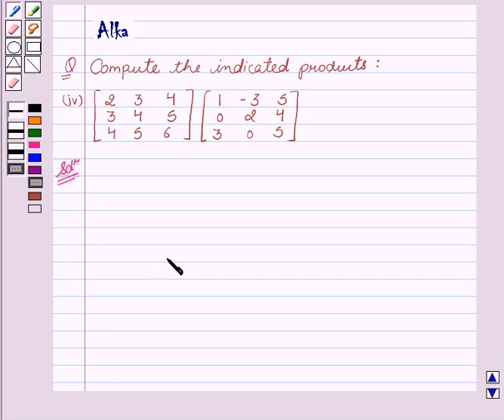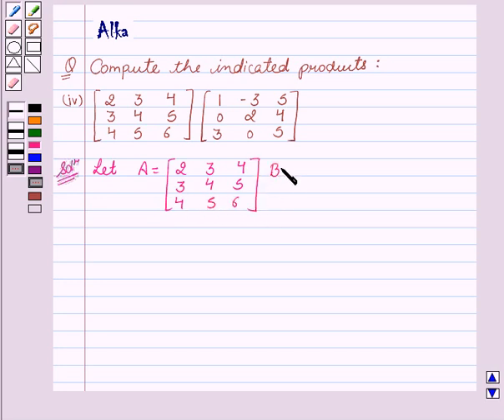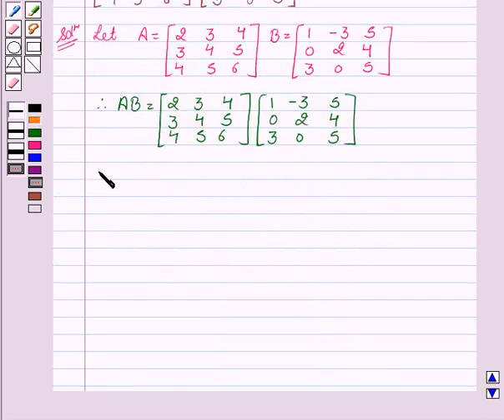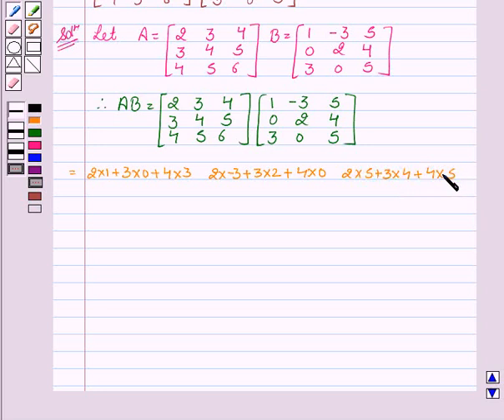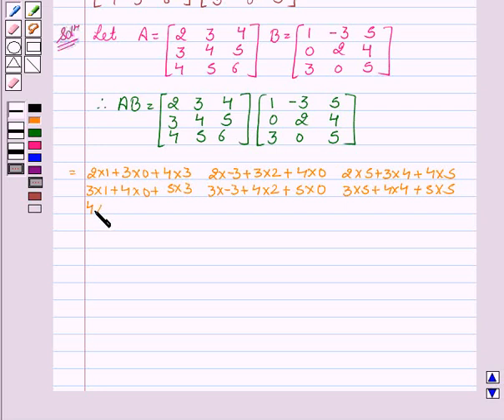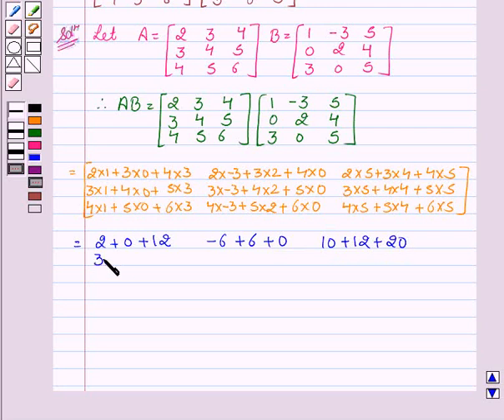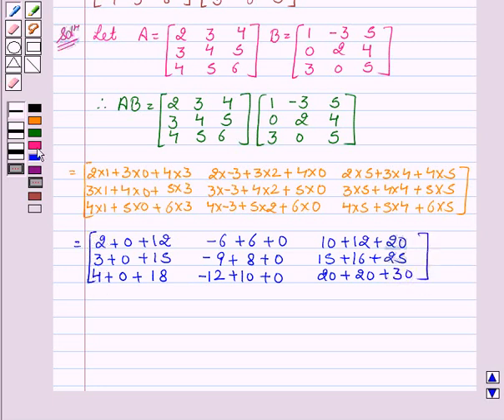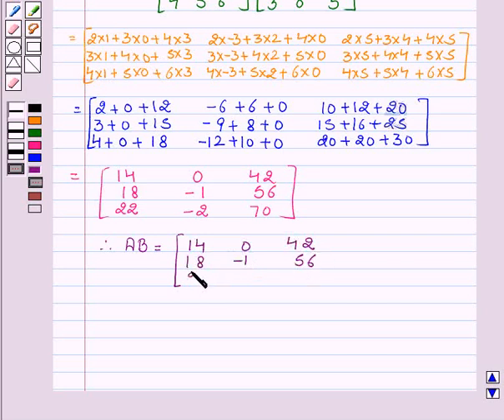Example:Multiply the Matrices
In this example, we explain the method of finding product of two matrices of order 3X3.